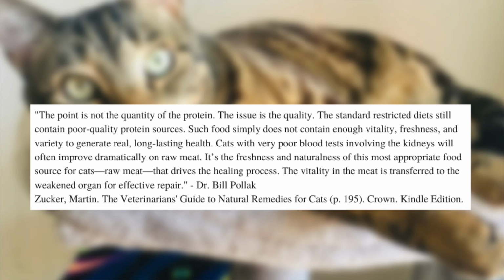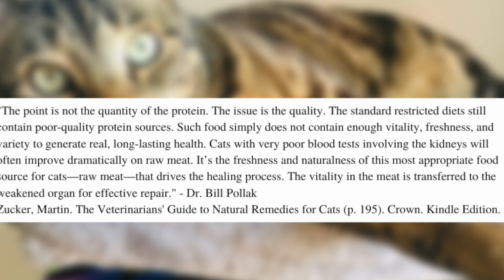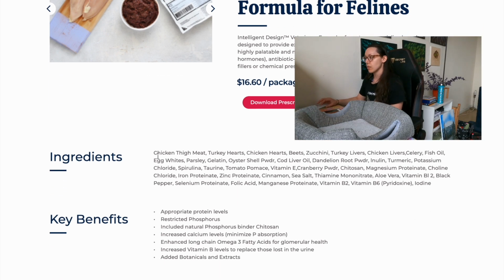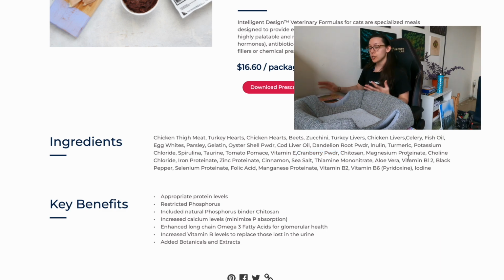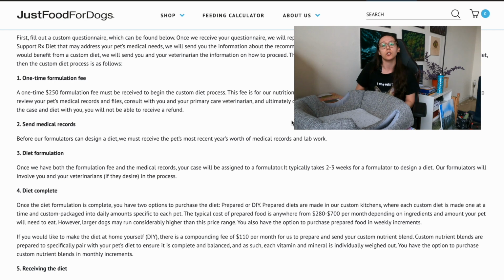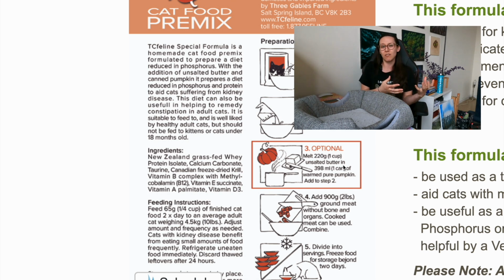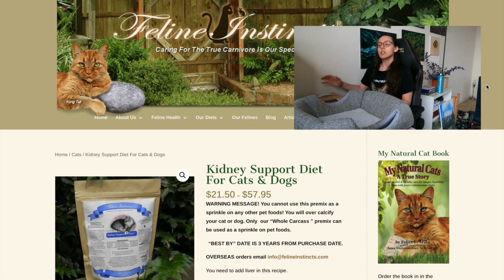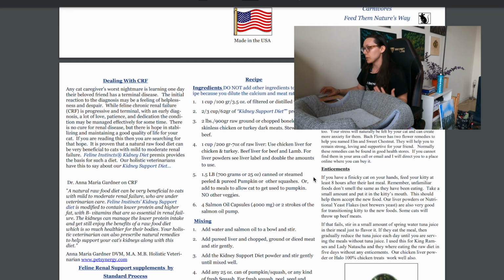Yes CKD cats can eat raw! (complete options and easy recipes)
Yes there are natural premade raw and homemade diets for cats with kidney disease! Please take this info to your cat's vet.

Confused about cat food? Sign up for my free cat food mini course so you can find the best food for your cat

Ready to switch to HEALTHY cat food? My proven plan helps you switch from dry to healthy wet or premade raw (even if your cat is picky!)

⏰ Chapters:
0:00 Protein quality matters!
0:37 I AM NOT A DOCTOR
1:15 CKD raw diet
2:51 CKD lightly cooked diet
3:37 CKD homemade premix #1
4:41 CKD homemade recipe
5:10 CKD homemade premix #1